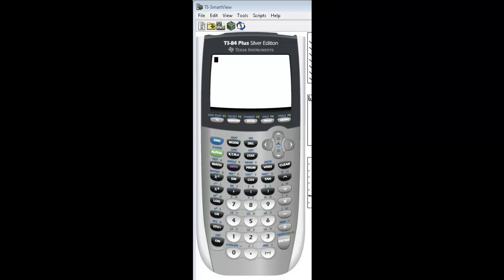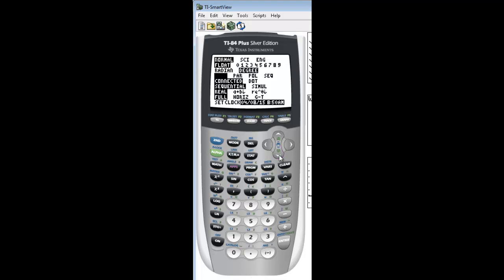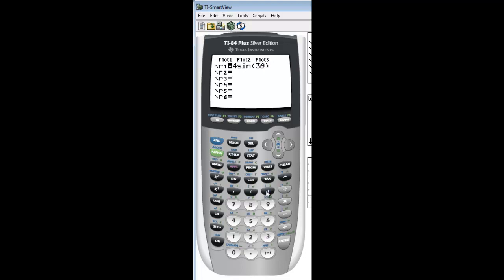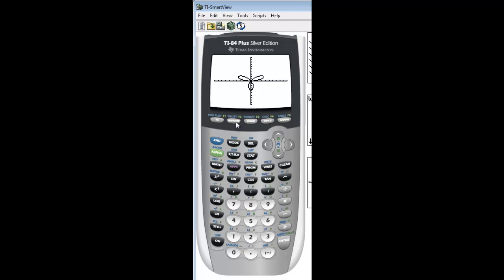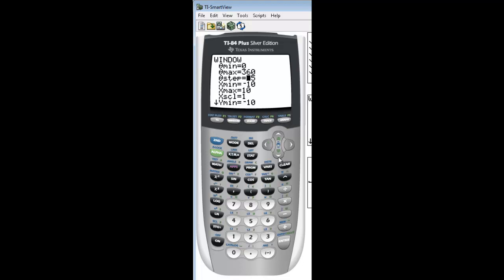Graphing Polar Graphs on the Calculator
How to use polar mode on your calculator